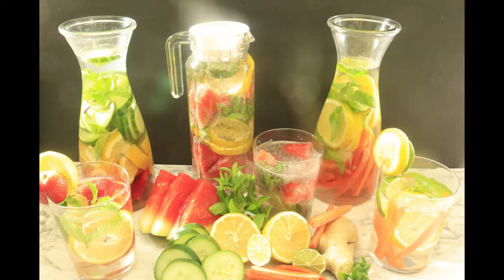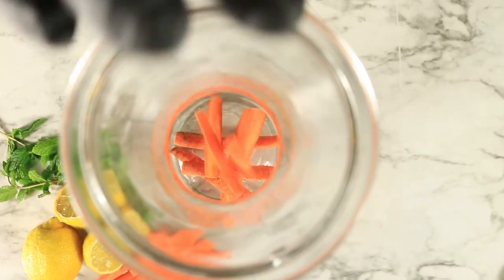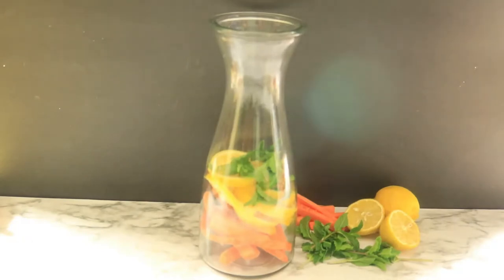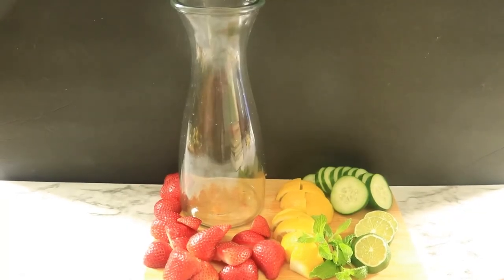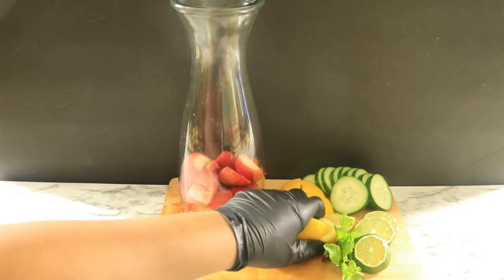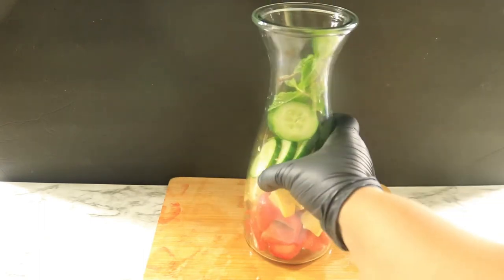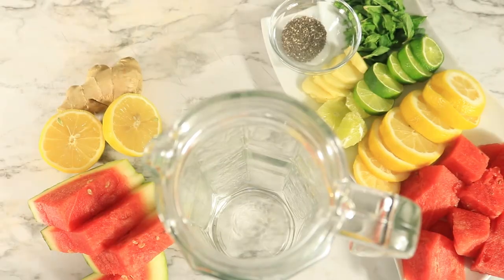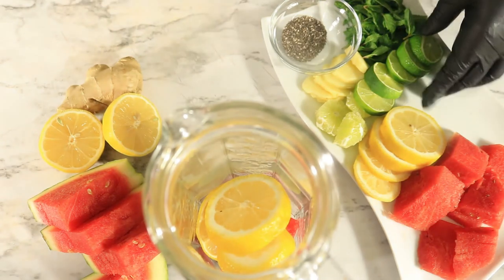3 Irresistible Detox Infused Water Recipes- The Fireside Creator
It’s important to drink at least 2 to 3 Liters of water daily. Consuming water can help prevent dehydration improves the digestive system and so much more. Detoxing can boost immunity, remove toxins, and give you a boost of energy. You will almost feel like a new person. Improve you and commit to a healthier eating and drinking habit. Put down the sodas and juice it's time to detox for a healthier body.